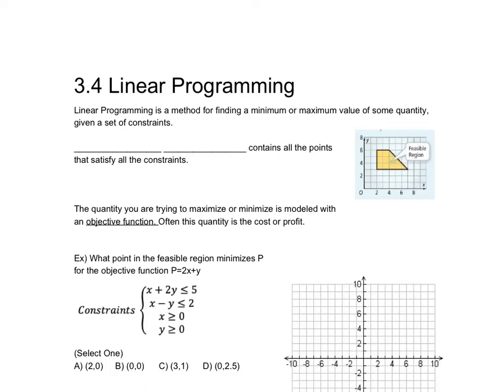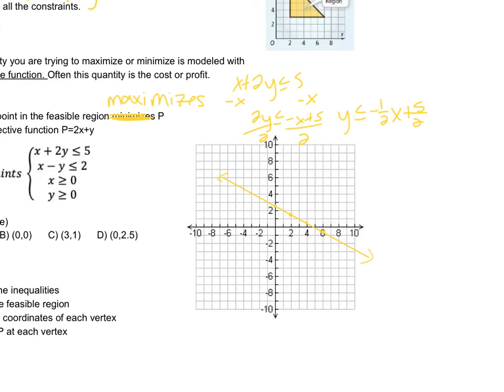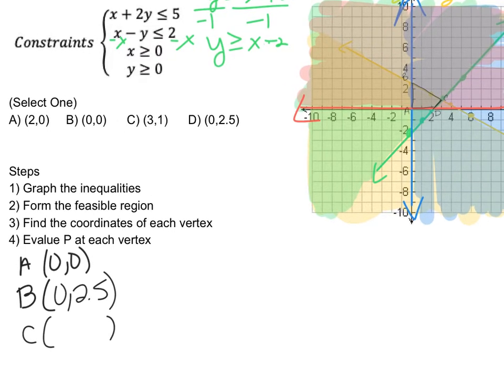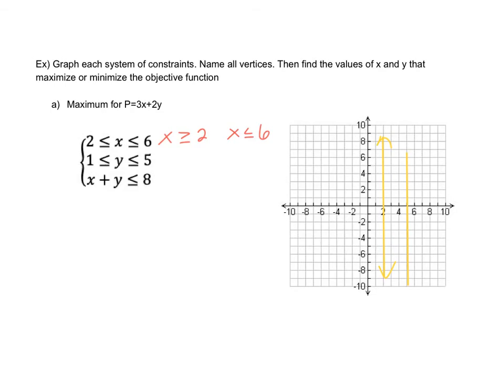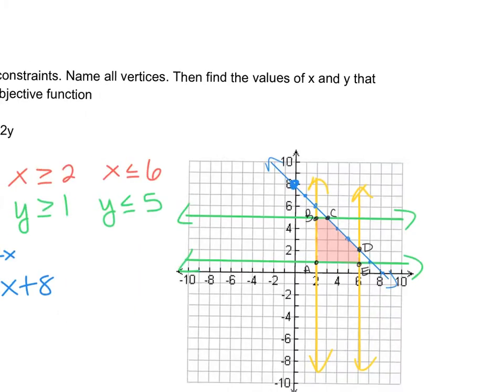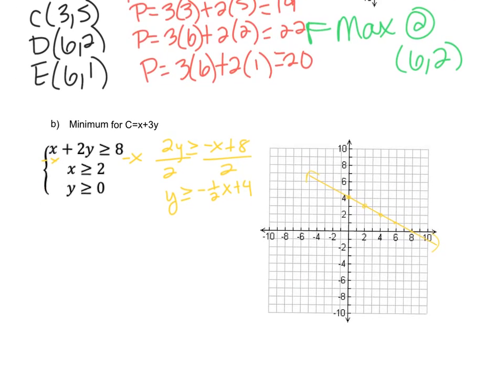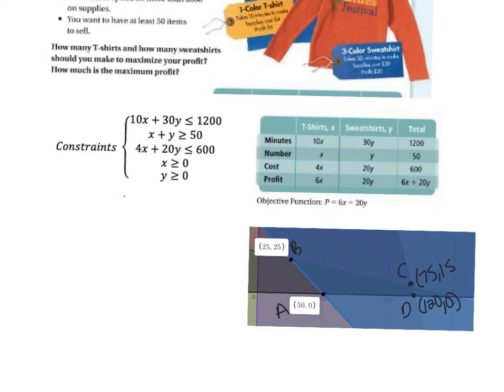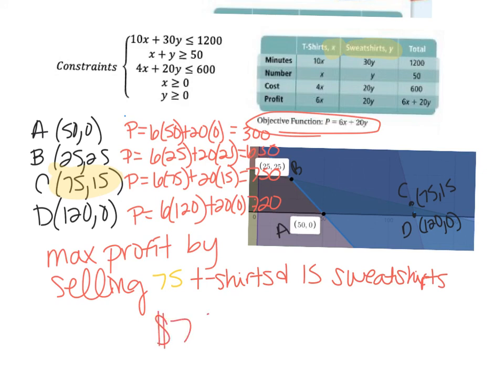Algebra II 3.4 Linear Programming